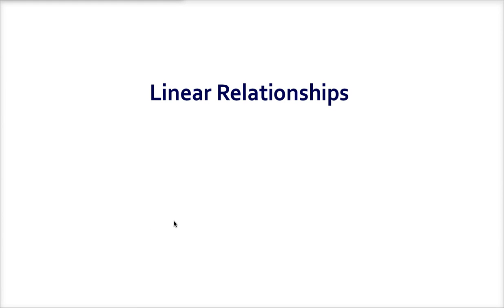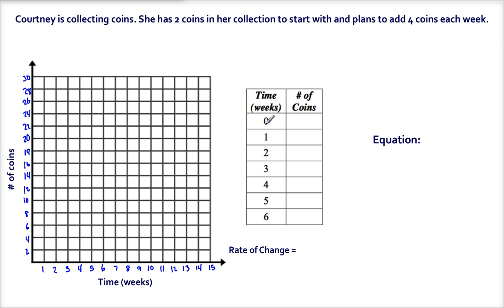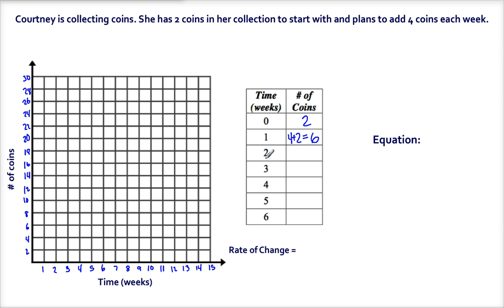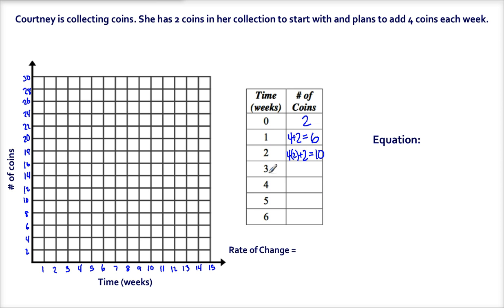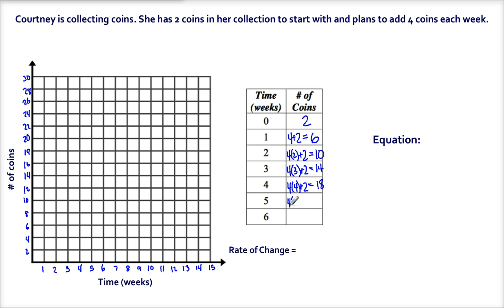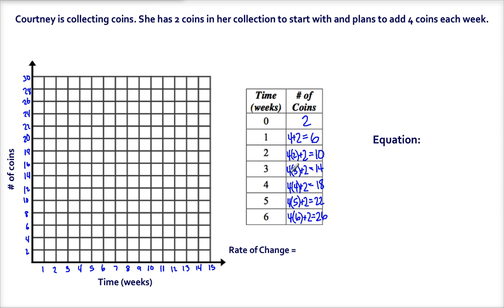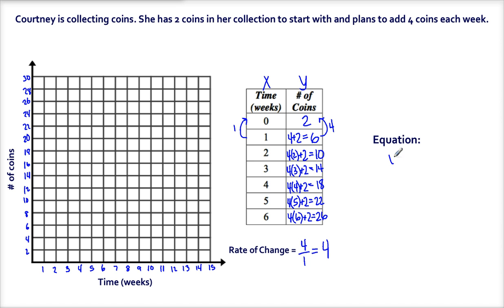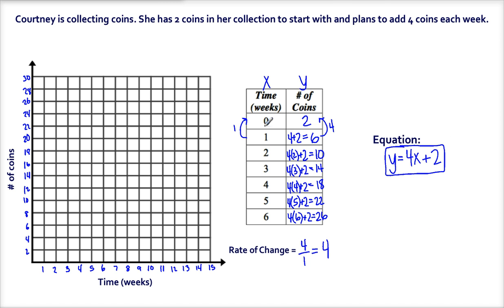2 2 Linear Relationships